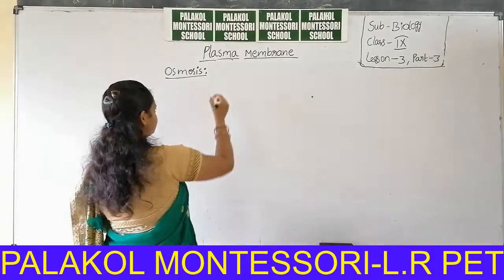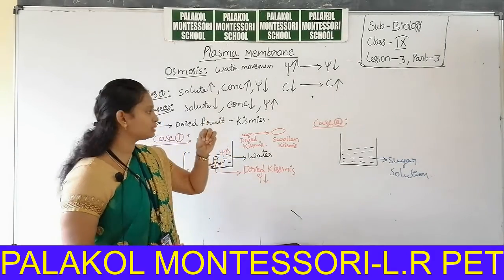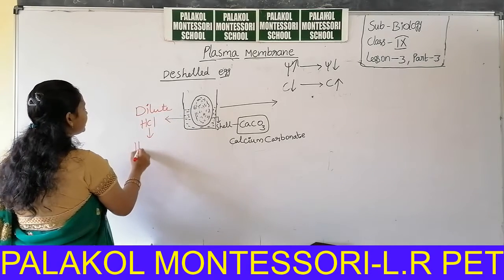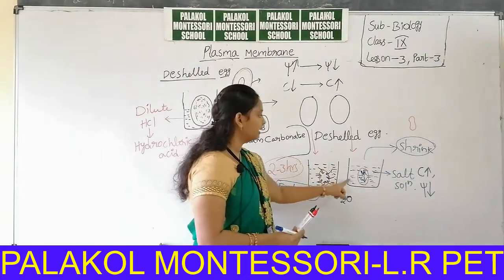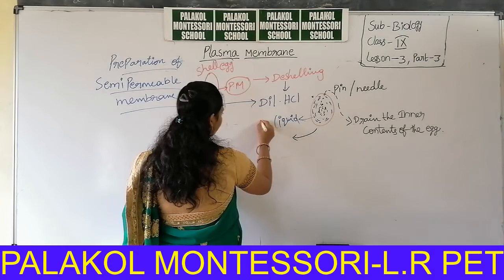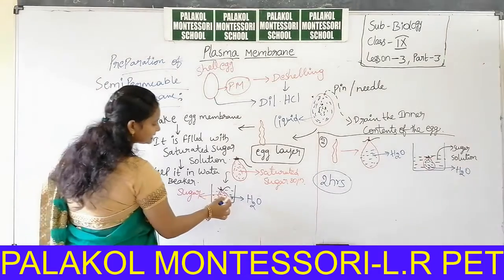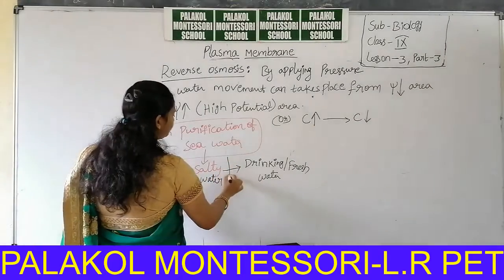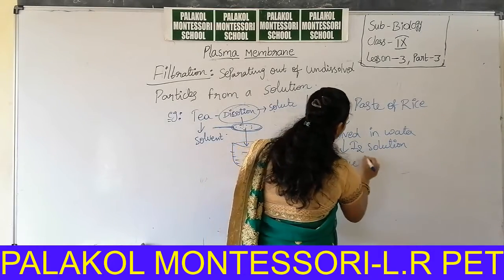IX CLASS BIOLOGY PLASMA MEMBRANE PART III